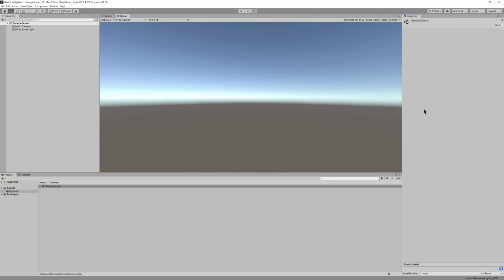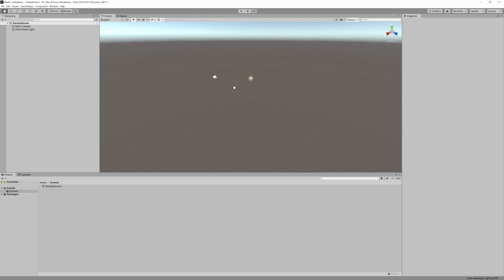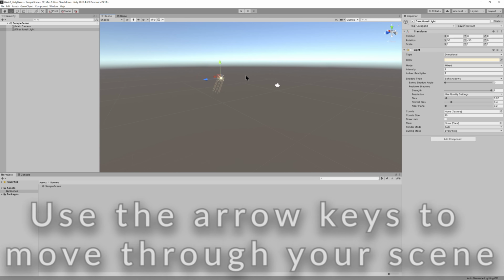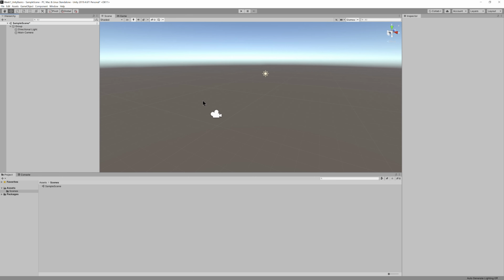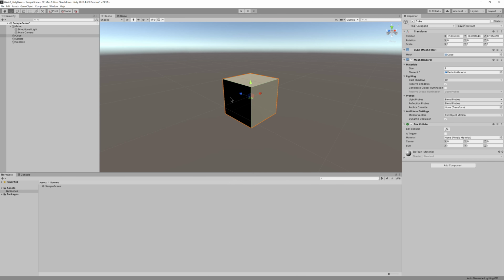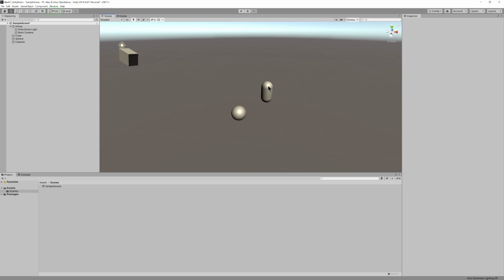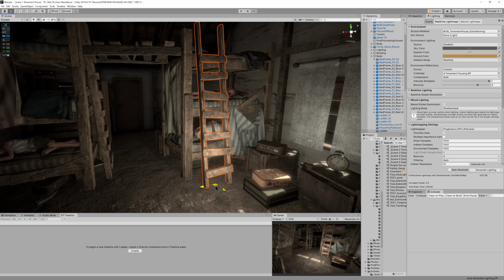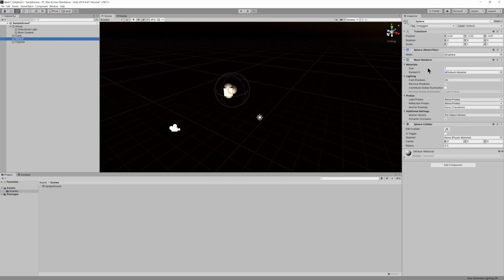Virtual Reality Systems - Week 1 - Unity GameObjects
Fall 2020 Virtual Reality Systems Course at Rowan University
Instructor: George Lecakes

In Week 1 we continue the basics of Unity by looking at how to move around in the scene and transform GameObjects.